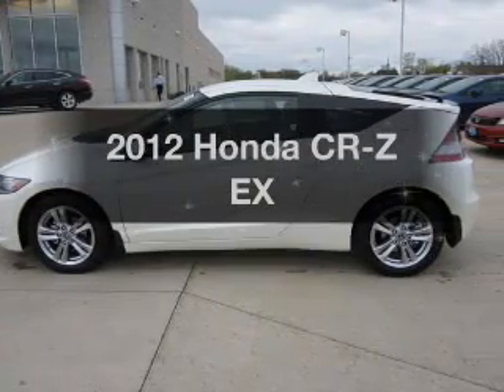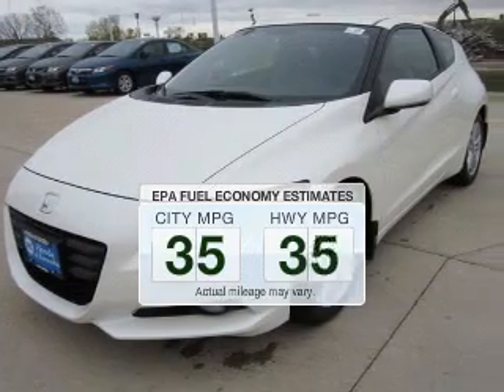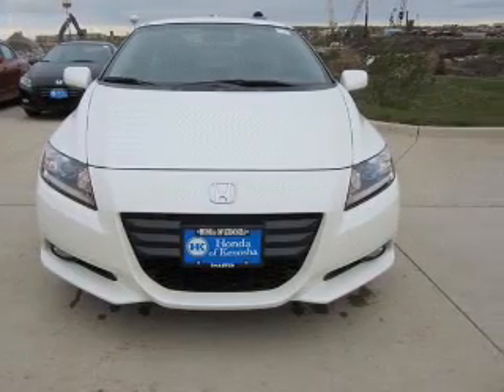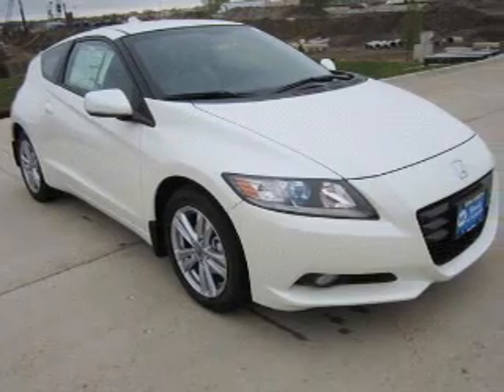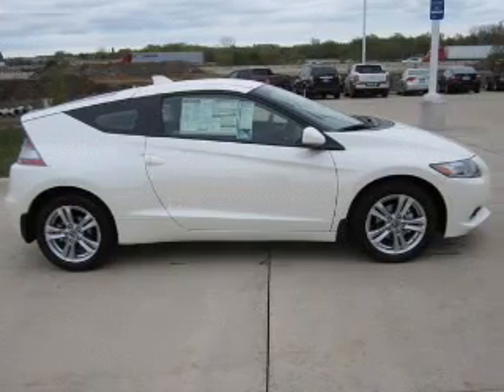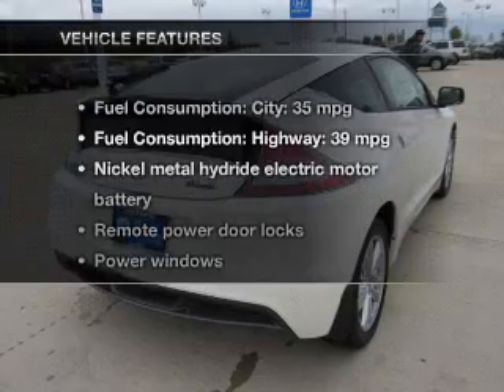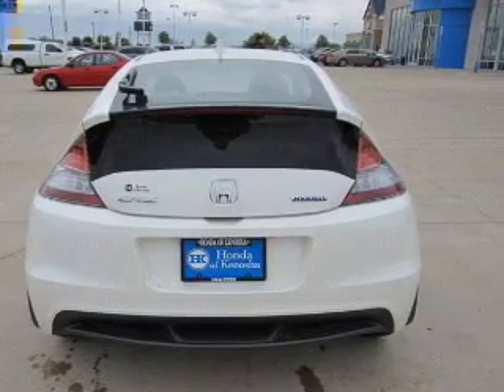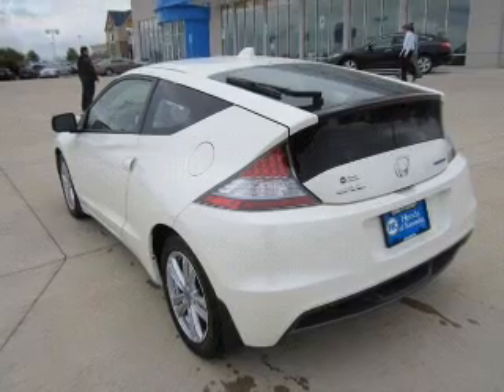2012 Honda CR-Z - Gurnee IL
Honda of Kenosha is Your Go To Honda Dealer for Gurnee, IL Honda Owners!

Check out this White 2012 Honda CR-Z!

Year: 2012
Make: Honda
Model: CR-Z
Trim: EX
Engine: 1.5 liter inline 4 cylinder 16 valve MPFI SOHC Hybrid
Transmission: Automatic CVT
Color: Premium White Pearl
Mileage: 3
Address:
12180 77th Street